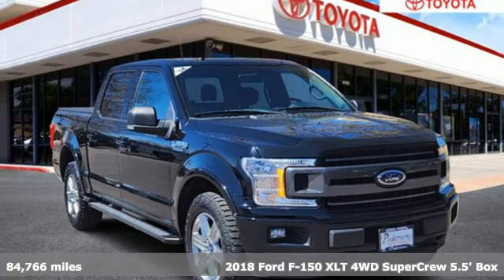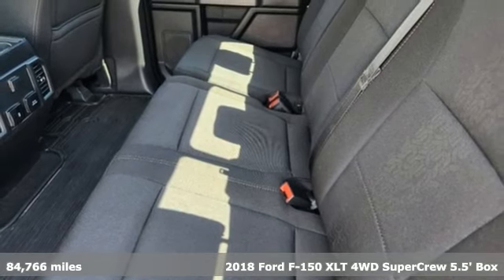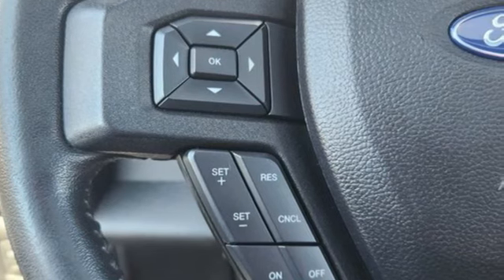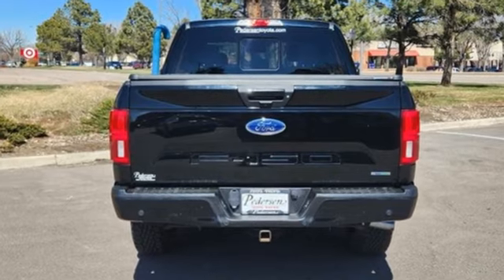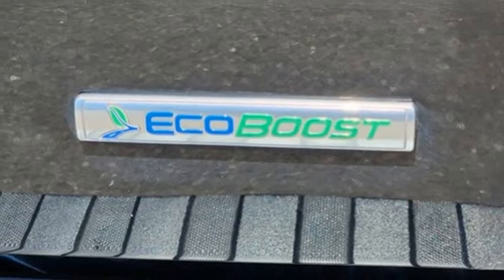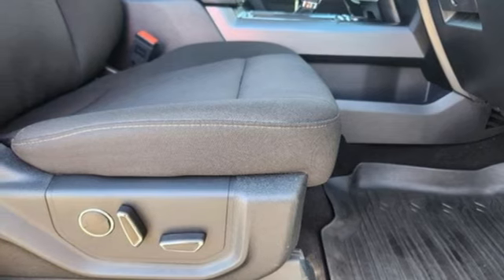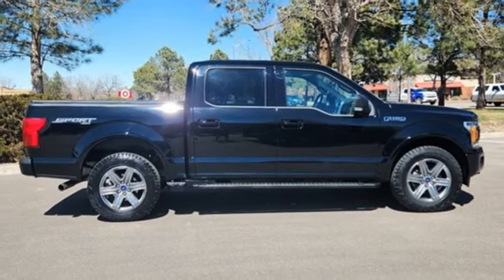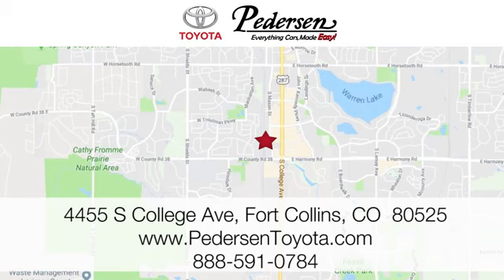Used 2018 Ford F-150 Fort Collins Loveland, CO P3476B - SOLD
Year: 2018
Make: Ford
Model: F-150
Trim: XLT
Engine: 6 3.5 L
Transmission: Automatic
Color: Shadow Black
Interior: Black
Mileage: 84766
Stock #: P3476B
VIN: 1FTEW1EG5JFE66148

Address:
4455 S. College Ave